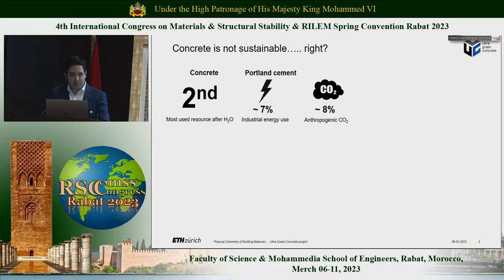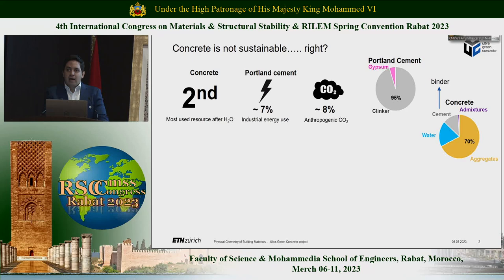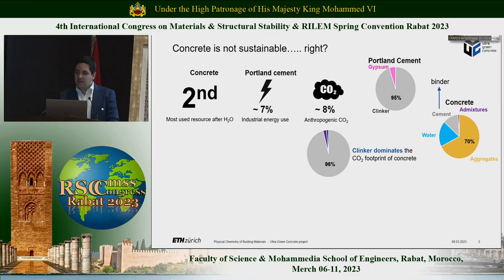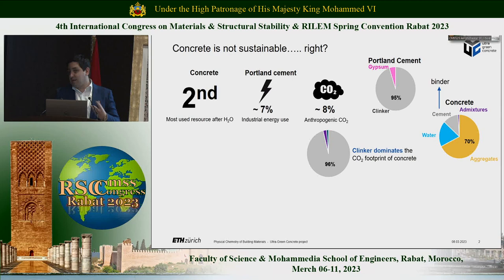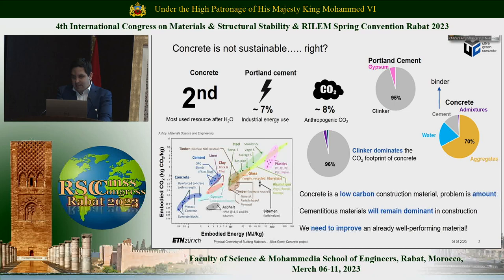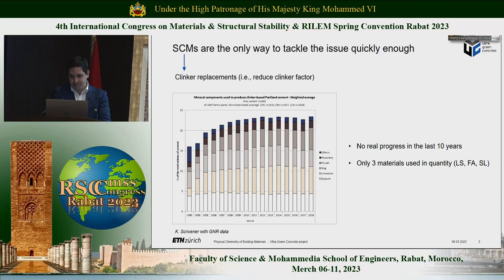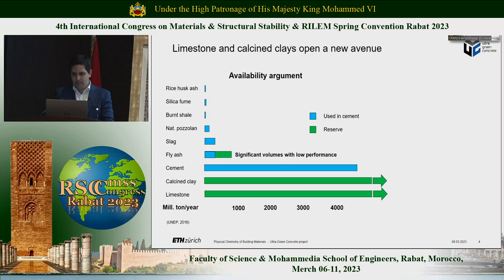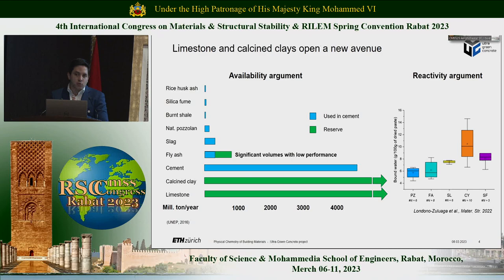Dr Franco Zunino, Gustavo Colonnetti medalist 2023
Speaker: Dr Franco Zunino, Gustavo Colonnetti medalist 2023

Title: A pathway to low-carbon, high performance concrete

Dr Franco Zunino is currently an independent scientist at ETH Zürich, after being awarded his PhD at EPFL in Switzerland. His research is mainly aimed at further elucidating the mechanisms of hydration and sulfate balance of blended cements, with the aim of developing innovative solutions for low-carbon, high-performance concrete. Dr. Zunino’s studies have resulted in numerous publications in collaboration with research groups in different countries. The high impact of his research results, testified by an impressive number of awards and prizes, has recently secured him a prestigious grant, thanks to which he will further pursue the route to “ultra-green concrete”, by a combination of blended cements with optimized admixtures. Dr. Zunino is also active in science dissemination through instructional videos and seminars, including the RILEM ROC&TOK series, and is involved in a panel of experts from the United Nations Environmental Protection Agency (UNEP).